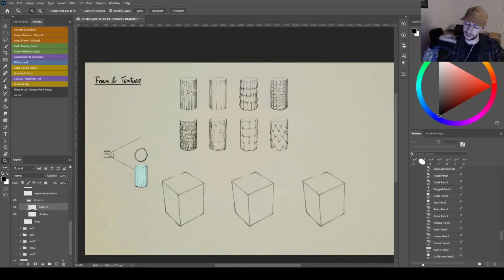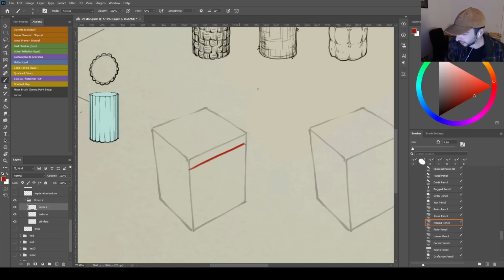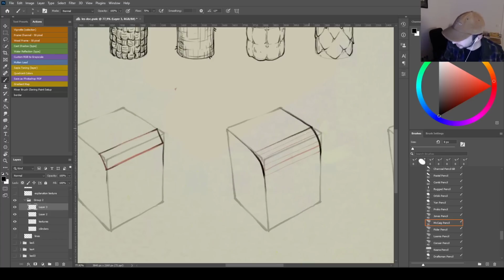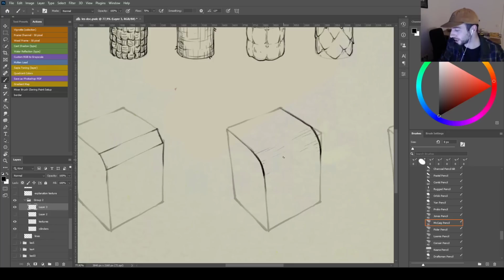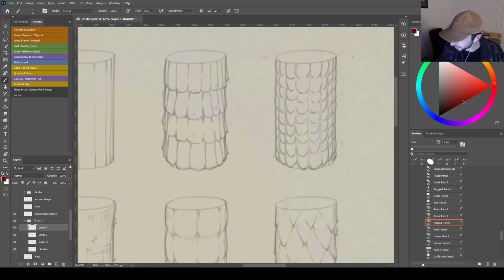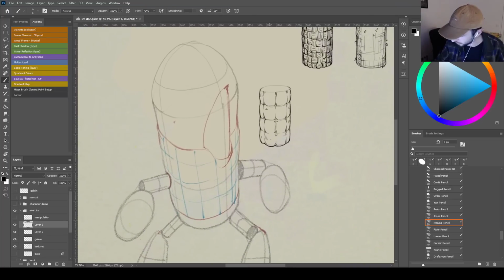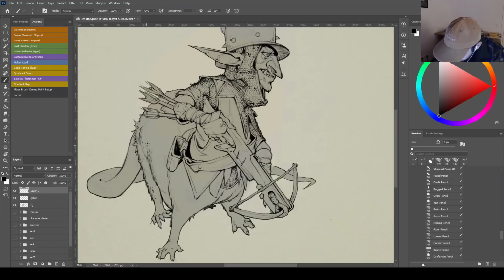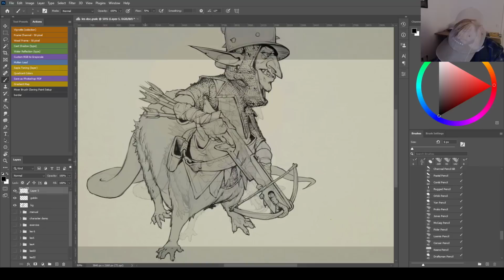IMPROVE YOUR DRAWING with form and texture